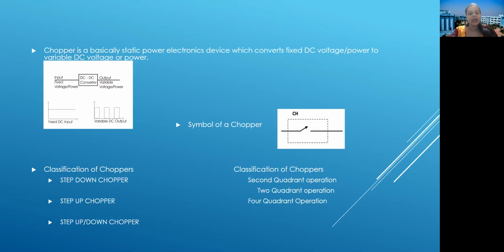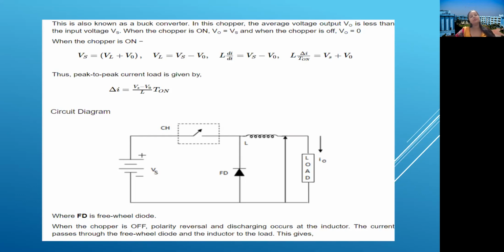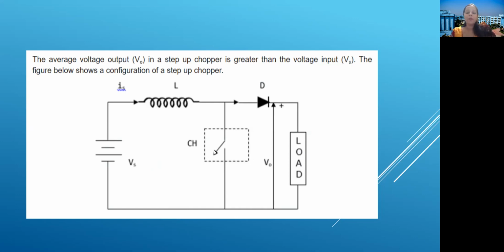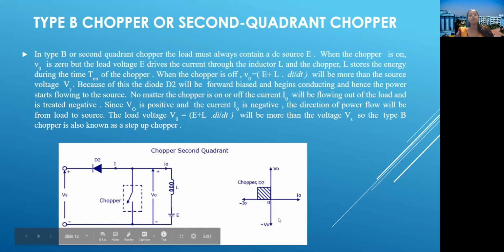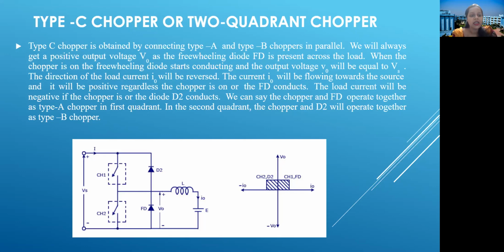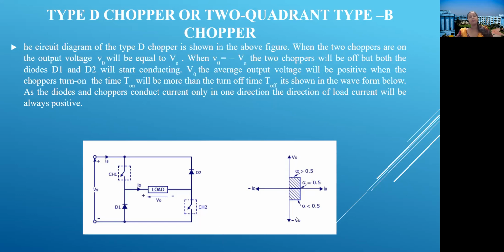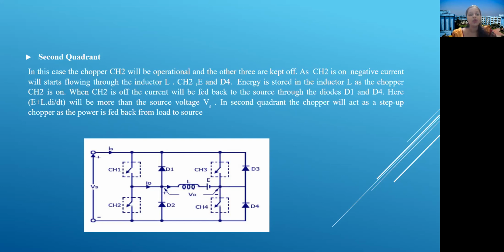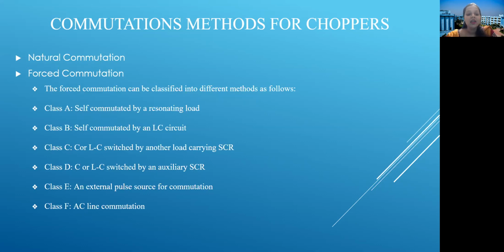3 CHOPPER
STEP UP CHOPPER
STEP DOWN CHOPPER
TYPE A,B,C,D,E CHOPPER
FOUR QUADRANT CHOPPER